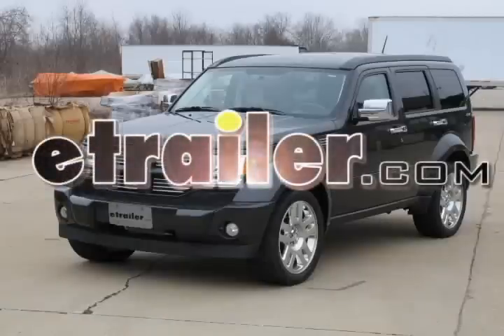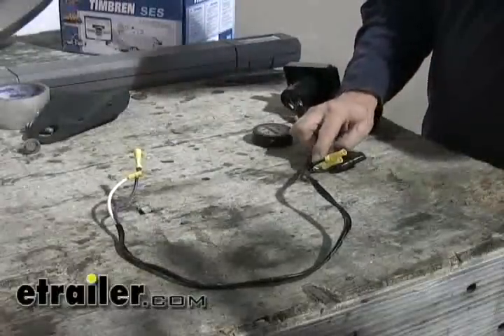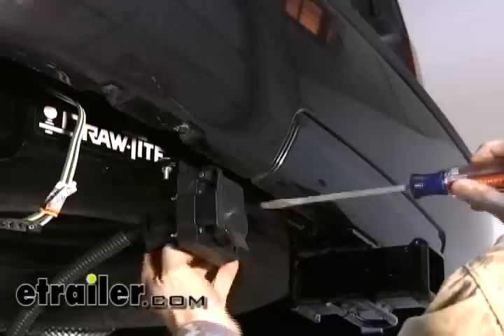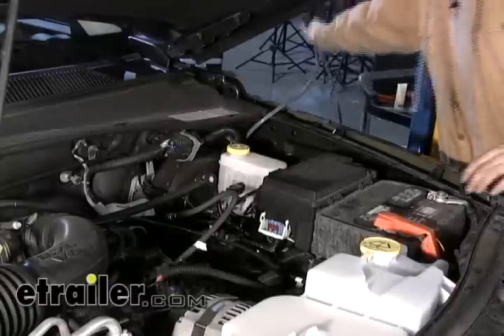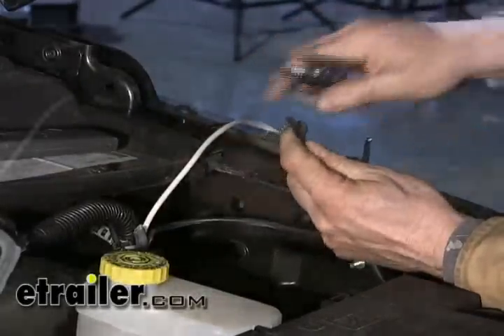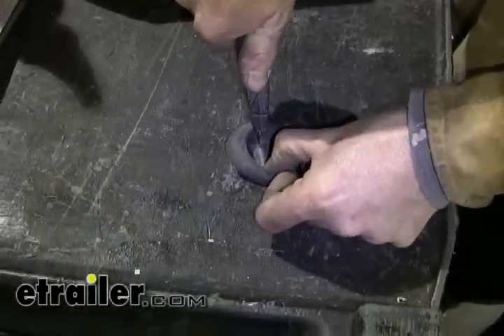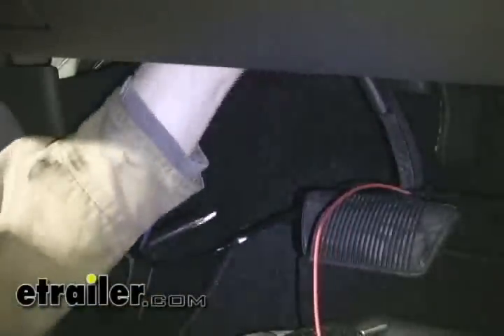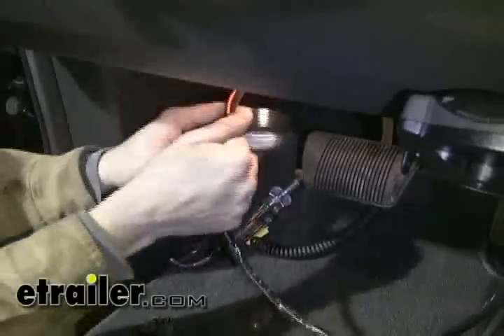etrailer | Mount: Tekonsha Prodigy P2 Trailer Brake Controller on a 2010 Dodge Nitro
Today on this 2010 Dodge Nitro we are going to install brake controller part number 90885 from Tekonsha. This is their Prodigy P2 brake controller. And to install this, we are going to use part number ETBC7. The first thing we need to do is go ahead and take the bracket from the ETBC7 kit. We are going to install that on to the bracket that is on the hitch. The next step is to go ahead and do some partial assembly on the 7-pole itself. What we will do is we will go ahead and add the gray cable that comes with the kit and we will hook it up to our 7-pole connector. What we are going to do is actually just wind this up in electric tape and leave our leads out that we need. We are going to leave our 4-pole sticking out and we are going to need our brake wire which is going to be blue and out black wire for 12 volt power supply. And then we will just wrap up our purple and white wires. Our white wire is going to go directly to the frame for ground. And then the purple wire is going to be for reverse lights if it is ever needed. And to our black and blue wires we are going to install the grey cable that has the black and white wires inside of it. What we are going to do is just peel away the grey sheath. Then stripe our wires back and make our connections: black to black and white to blue. Cover those up with some electric tape. Next we will go ahead and install the loom along the wires like this. 1:20

Let us go ahead and mount the 7-pole to the bracket now. Now let us go ahead and connect the two 4-poles together. And we will just pack it full of dielectric grease to protect it. And we will make a solid connection out of it. We will use a zip-tie to secure it together. Then we will cover it up with some tape. Ok, now let us take our grey cable and let us start routing it to the front of our vehicle, up by the engine compartment. And we want to stay away from anything moving, such as suspension components, or anything hot like the exhaust. We will take our white ground wire with a ring terminal and we will go ahead and ground that to the body. We are using this crossbeam right here. We will go ahead and pull up our wire now. Make sure it stays away from anything moving like the suspension or steering components as well. Alright, now we are going to take our wire and we are just pull it off to the side and just let it be for now. Next we will go ahead and install the 40 amp circuit breaker. I think we will install our circuit breaker in this spot right here. And we will have to add one eventually so we will have to leave room right over here. Alright, let us take our cable and see how much length we will need to go to the positive side of the battery. Once we find that we will go ahead and cut it. And our excess wire here we are going to use later. So, do not through this away. 3:03

Now we will take this wire that we just cut and we will pull back the sheath on it because we only need to use the black wire inside of it for the 12 volt power supply. Our white wire inside will actually be ran inside of the vehicle to the blue wire on the brake controller. And we will go ahead and deal with the black wire for now. We will go ahead and cut the wire. We will add some ring terminals to it and connect it to our circuit breaker. Now our lead going out to the 12 volt power supply out back to the 7-pole is going to be hooked to the silver post. And then the copper post will always go to the battery. Alright, with the other end of the wire let us go ahead and add one of the larger ring terminals to it so it can connect up to the positive side of the battery. We will actually make all of our connections to the battery one of the last things we do. So we will just set this aside for now. Let us go back to our circuit breaker and we will go ahead and tighten down those studs. Ok, now let us start working with the white wire. We will go ahead and find an entry point so we can get from the outside to the inside of the cabin. If you look right next to the brake booster here, you can see a rubber plug right here. You can go ahead and pull that out. It does come out rather easily. Then we have full access to the interior. So what we are going to do with this is go ahead and make a slit in it so we can pass our wires through. Take our white wire and go ahead and poke it through. And then go to the inside. 4:35

Alright, now we are not going to reinstall the grommet because actually we have two more wires to pass through. So we will just leave it just like this for now. We have installed the brake controller. Now let us go ahead and connect the blue wire from the brake controller up to that white wire w